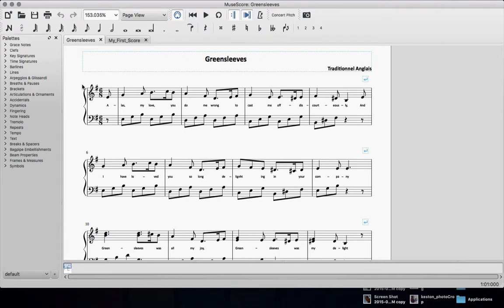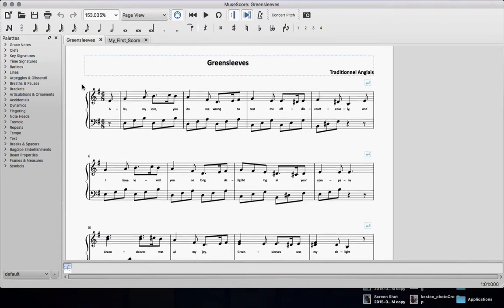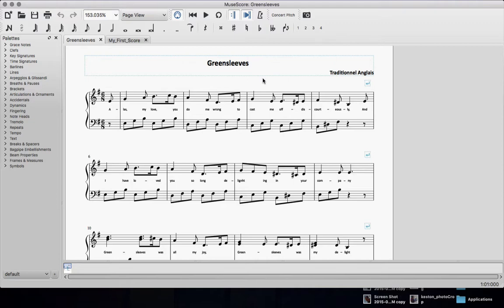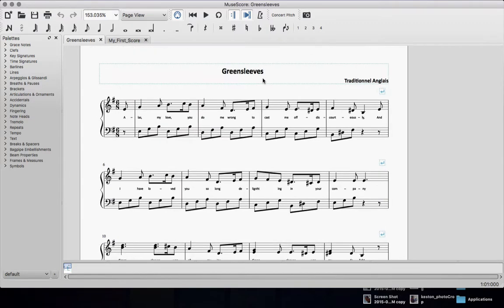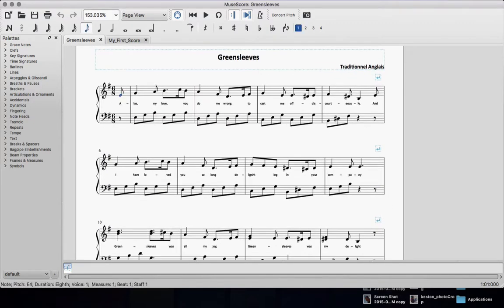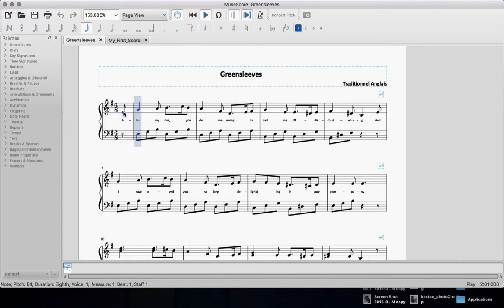Music Theory Comprehensive: Compound Meter Definition